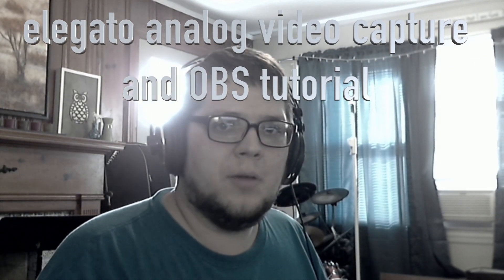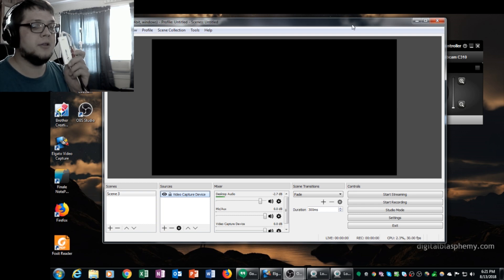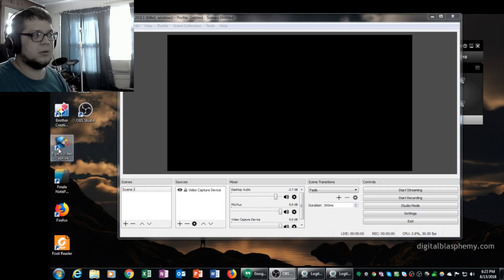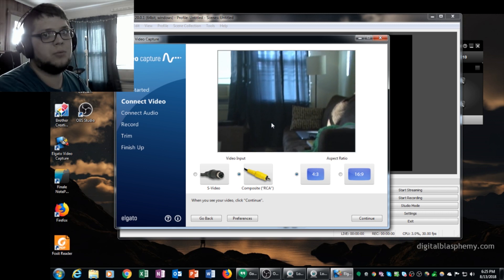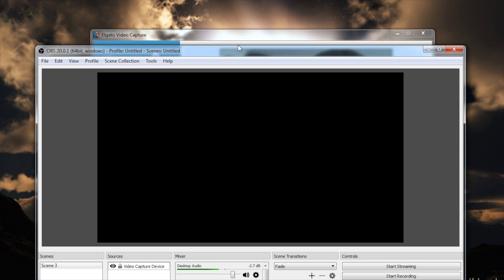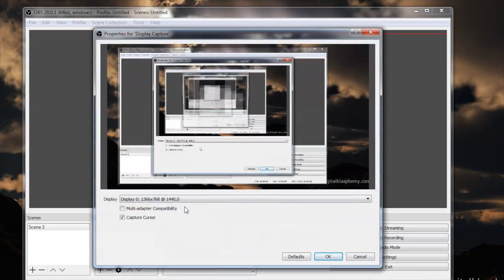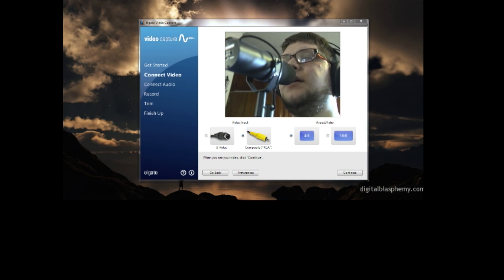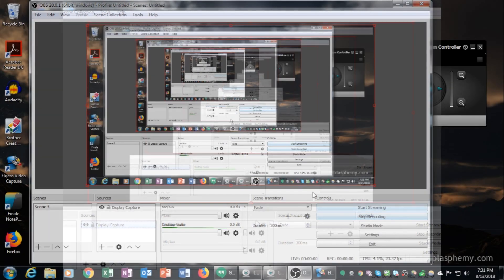ELGATO ANALOG VIDEO CAPTURE OBS SETUP & TUTORIAL *WORKS* Open Broadcaster Software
UPDATE: I was able to successfully use the native OBS driver without the black screen bug and having to screen capture. However, you have to make sure that the OBS audio device is not selected for listening in your Control Panel:Sound devices, otherwise it will flag the device as "in use" triggering the black screen bug.

How to set up and use the Elgato Analog Video Capture device in OBS for streaming and offline recording. This is the only method that is guaranteed to work. No more messing with EasyCap (EZCap) and unreliable knockoff analog capture devices, use the Elgato Analog capture and follow this tutorial to stream in no time. *USES TWO MONITORS*